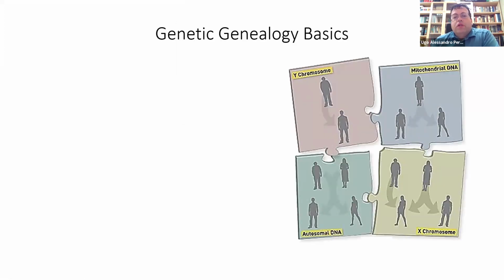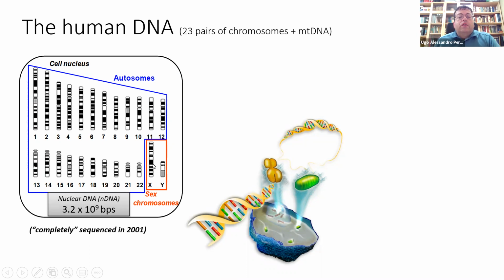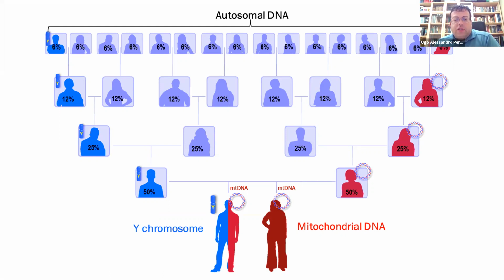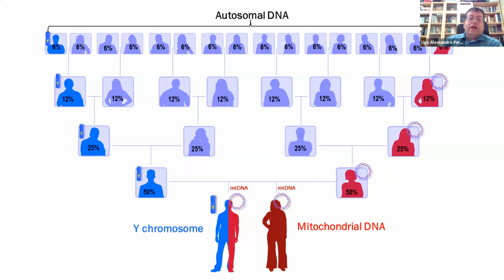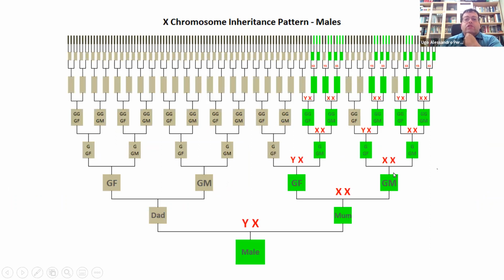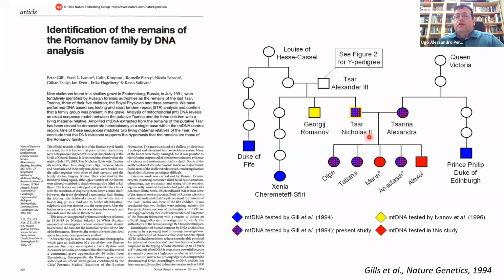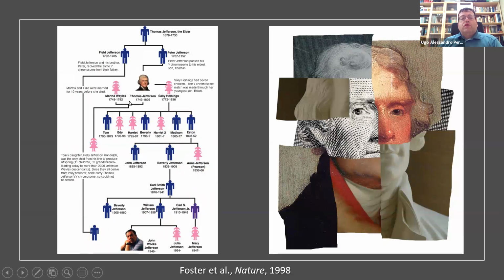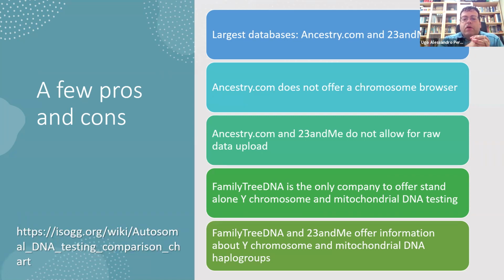'An Introduction to Genetic Genealogy' with Ugo A. Perego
Join brother Perego as he talks about the genetics of genealogy, and how our ancestors are physically connected to us.